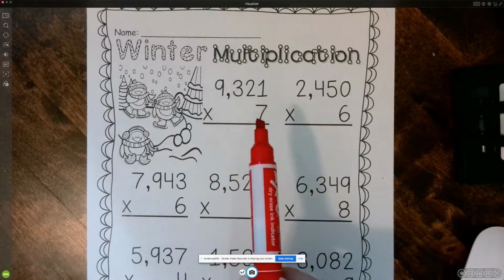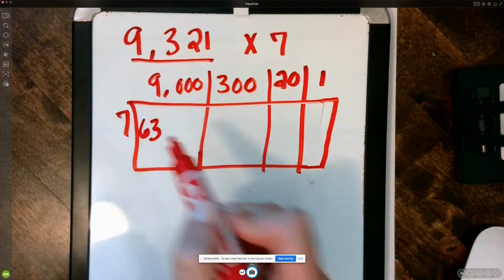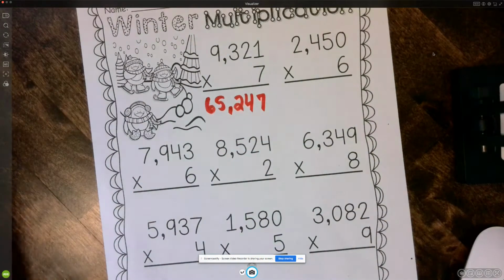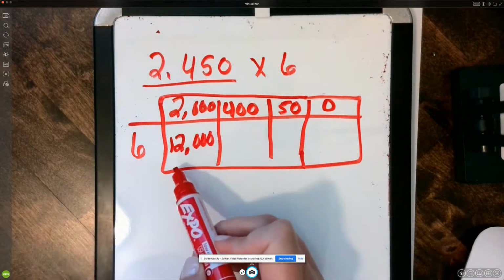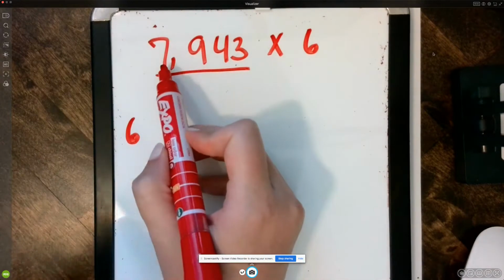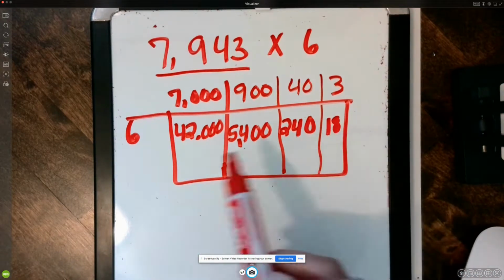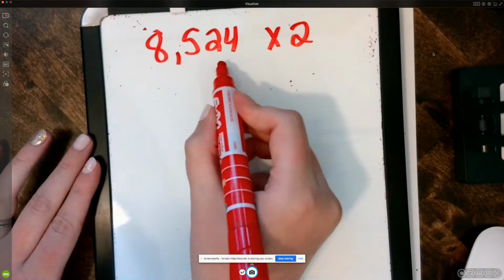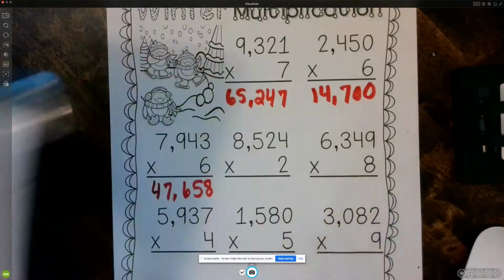NBT 5 to multiply a whole number up to and including three digit numbers by one digit numbers